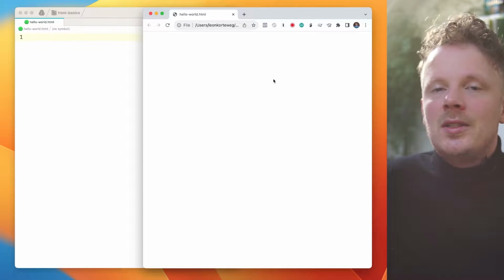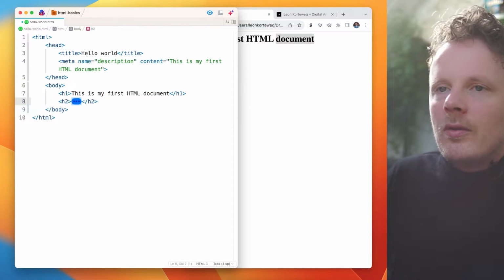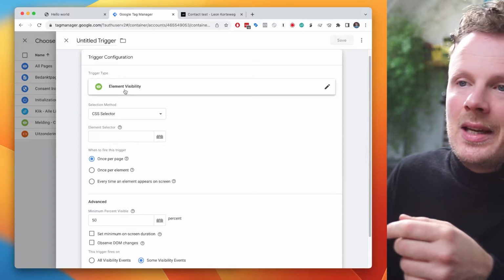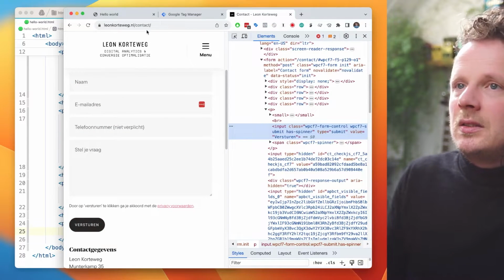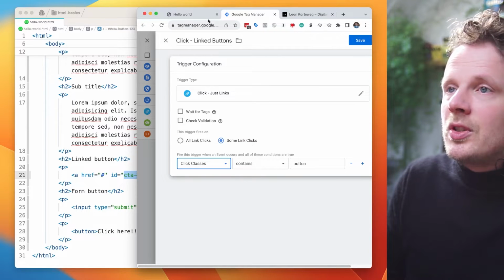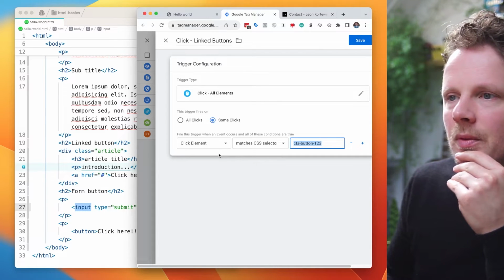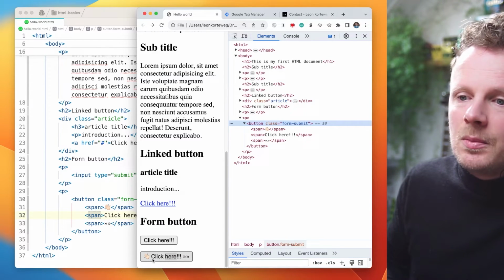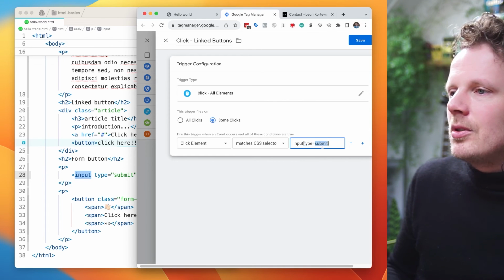Using Click Classes, Click ID and Click Element in GTM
In this video I’m going to show you how you can select any element on your page using CSS selectors, Class Names or IDs. This guide is aimed at helping people who have never worked with HTML before.

This knowledge from this video can be applied when building a click trigger using the Click Classes, Click ID and Click Element variables. Or when using the Element Visibility trigger. Or when using the Form Submit trigger using the Form Classes, Form ID and Form Element variables.

Chapter markers:
0:00 Introduction
1:13 The structure of this video
2:44 Introduction to HTML for Google Tag Manager
8:49 Triggers that use HTML elements as input
12:10 Selecting Elements by ClassName, ID or CSS Selector
12:30 How to track button clicks on your site
16:49 How to use the Click Classes variable
17:56 How to use the Click ID variable
20:10 When to use the Click Element variable
22:23 How to use the Click Element variable
31:09 Learn HTML and CSS if you want to make GTM your profession
31:54 Closing thoughts